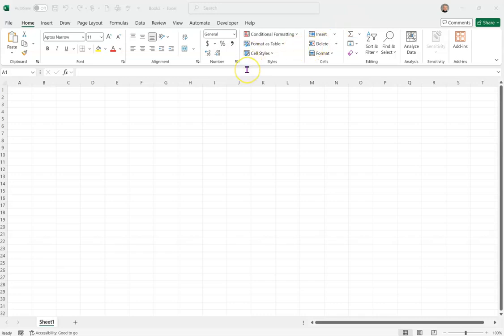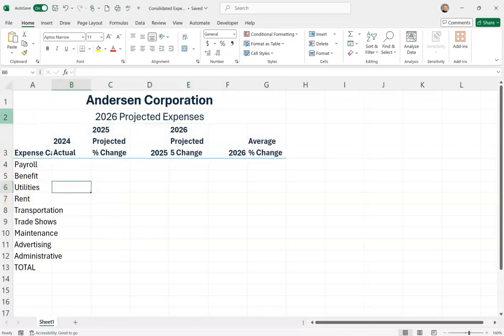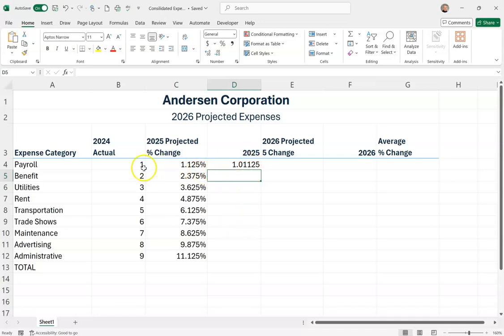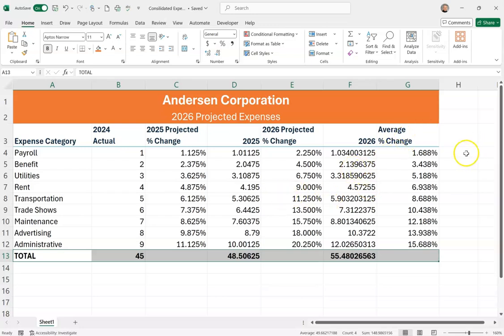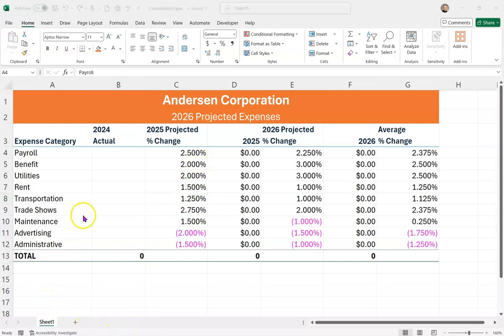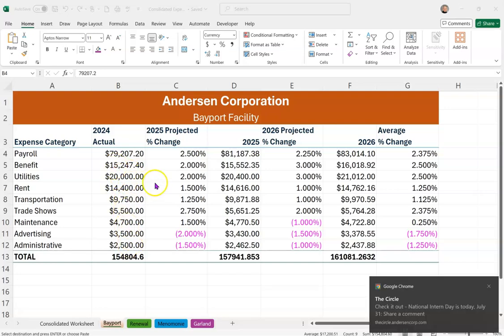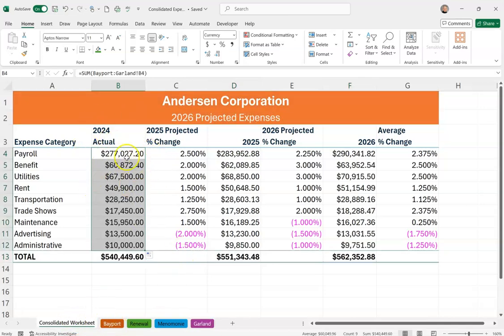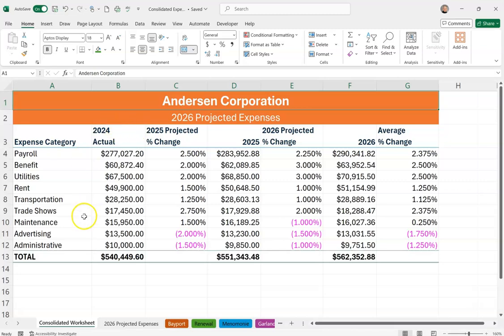Consolidated Expenses 2025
This video is a demonstration for the Microsoft Office Bootcamp course in creating a consolidated worksheet .